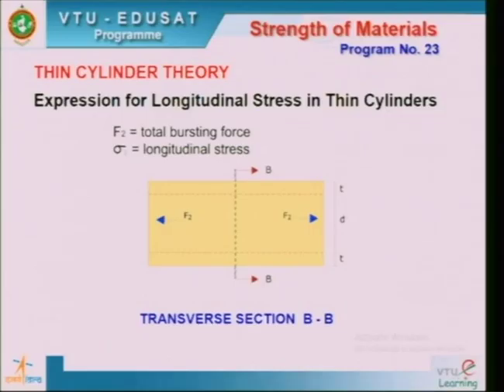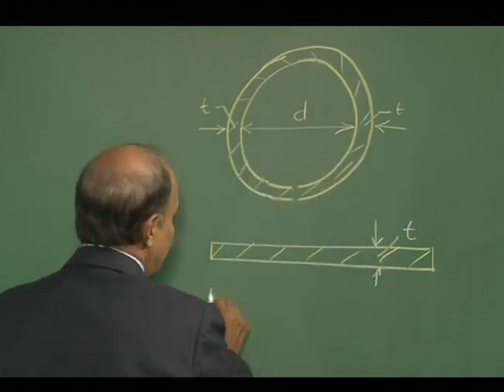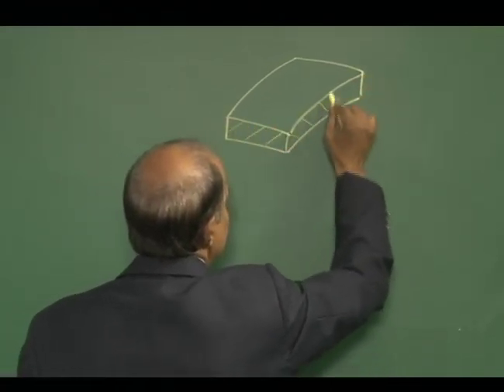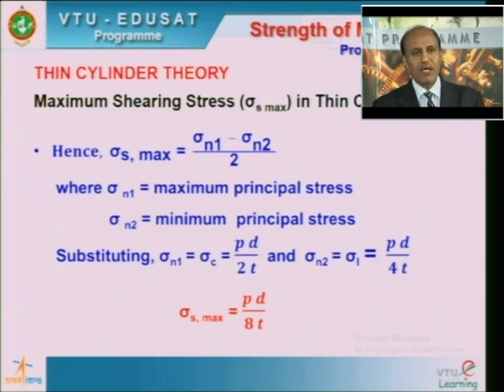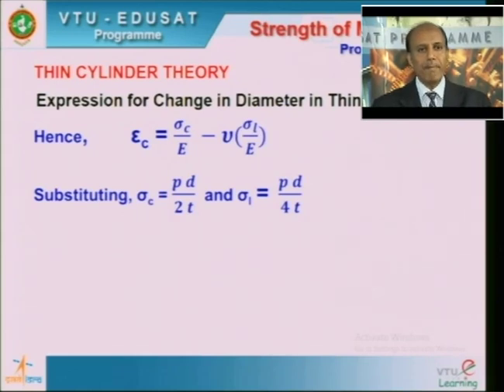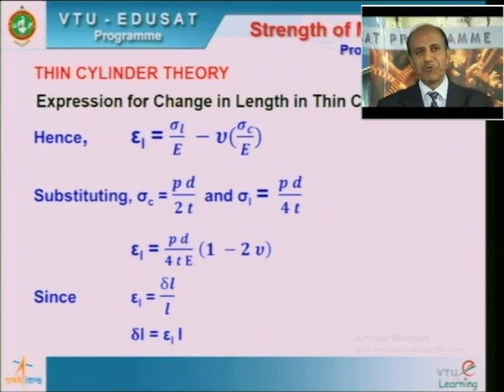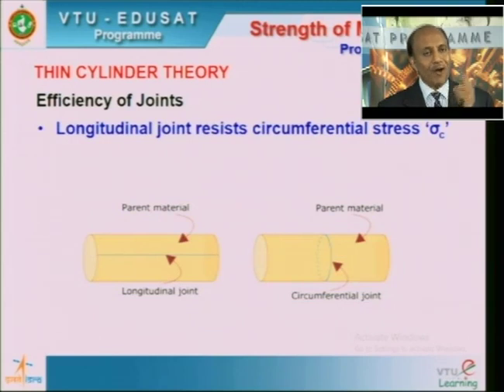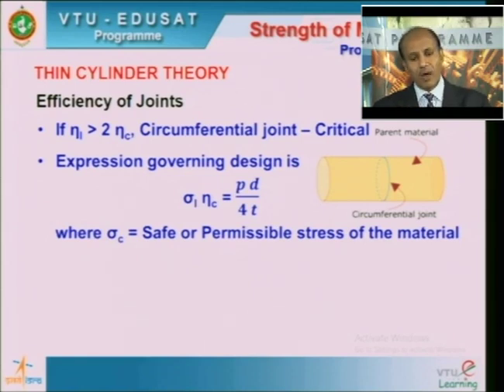10. Strength of Materials | 15CV32 | VTU